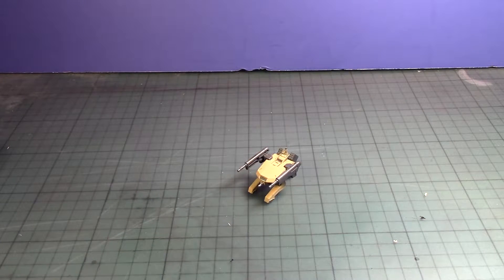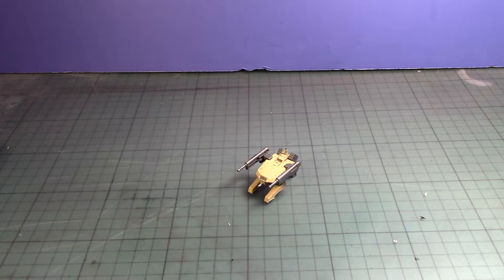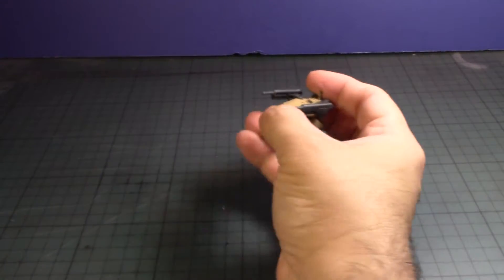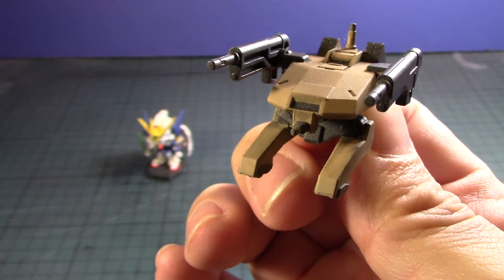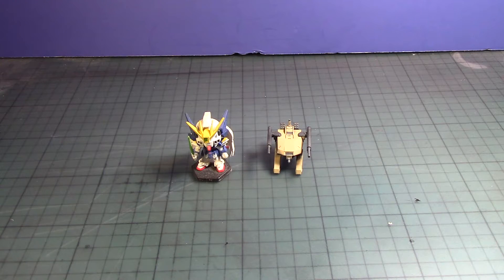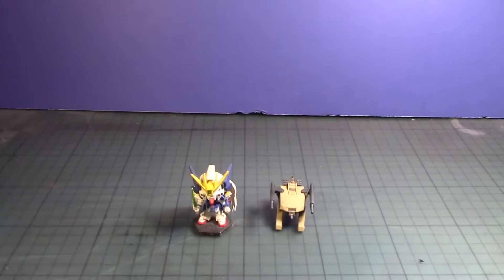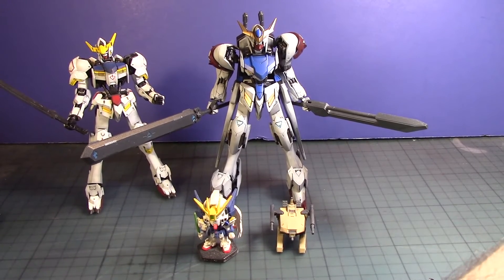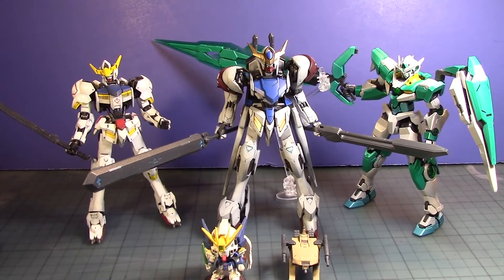Canon Camcorder Vixia HFR700 review - Part 2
So now we are cooking with gas, this is a lot better them having my phone hanging around and risk it from falling or ringing while I am working on my Gundam Kit. Its Mic is a little to sensitive which picks up to much back round sounds but after reading about using an external mic I may look at that option. With that being said I am back to business as usual.